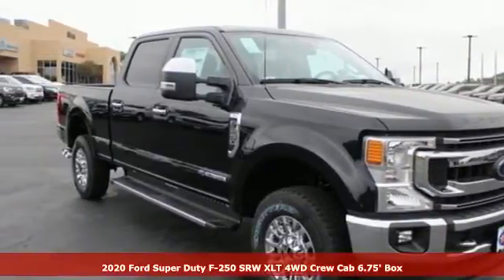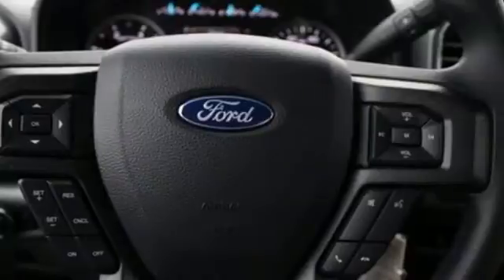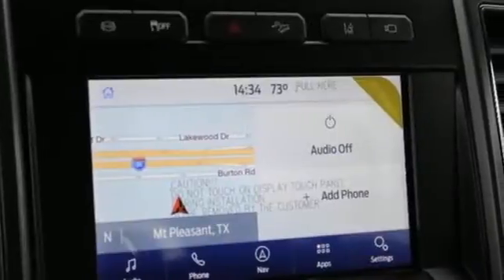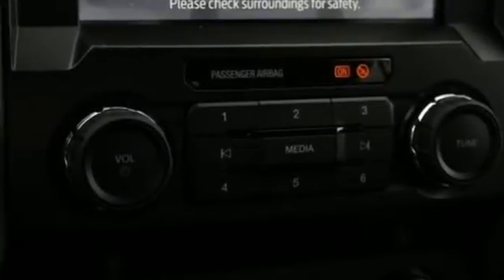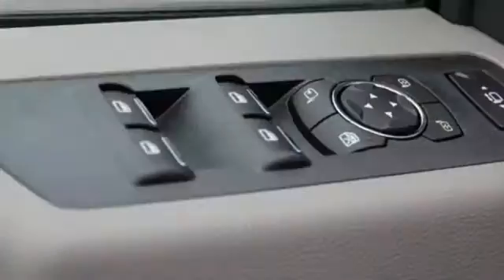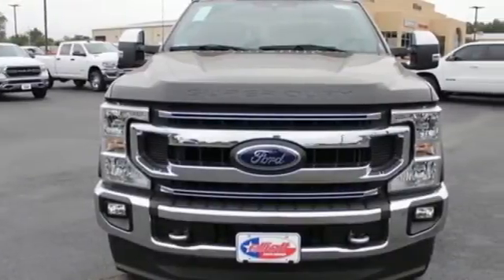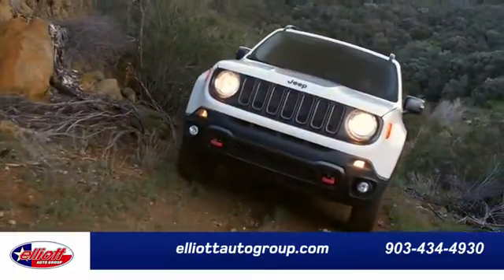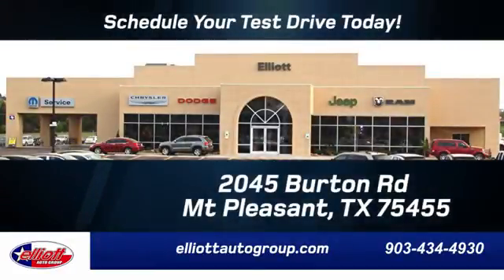New 2020 Ford F-250SD Mt Pleasant TX Sulphur Springs, TX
Year: 2020
Make: Ford
Model: F-250SD
Trim: XLT
Engine: Power Stroke 6.7L V8 DI 32V OHV Turbodiesel
Transmission: 10-Speed Automatic
Color: Black
Interior: Medium Earth Gray
Stock #: F9149
VIN: 1FT7W2BT2LEE68156
Agate Black Metallic 2020 Ford F-250SD XLT 4WD 10-Speed Automatic Power Stroke 6.7L V8 DI 32V OHV Turbodiesel **NAVIGATION**, **KEYLESS ENTRY**, **HEATED SEATS**, **BACKUP CAMERA**, **BLUETOOTH HANDS-FREE CALLING**, **APPLE CARPLAY & ANDROID AUTO**, **RUNNING BOARDS**, **TURBO DIESEL POWER**, **4X4**, **BLIND SPOT SENSORS**.brbrPrice includes dealer discounts. It does not include tax, title license, documentation fee ($150). We are located just west of Titus Regional Medical Center on the I-30 frontage road. Recent Arrival! Some of the available Factory rebates are:$500 - F-Series Retail Customer Cash. Exp. 11/03/2020

Address:
2055 Burton Rd.